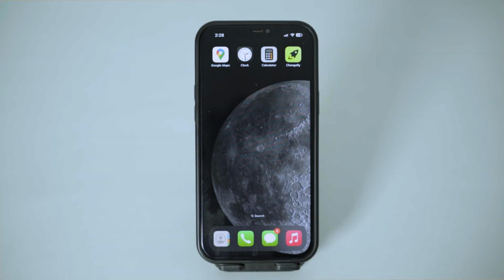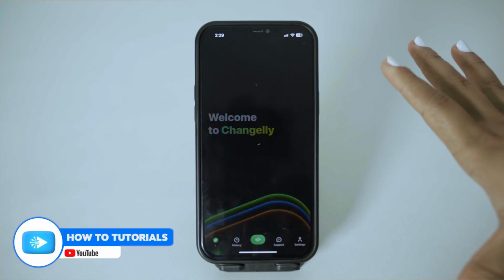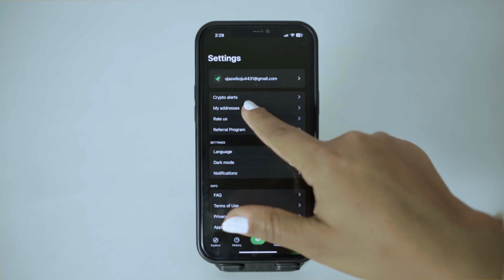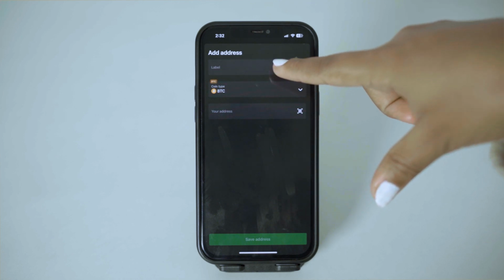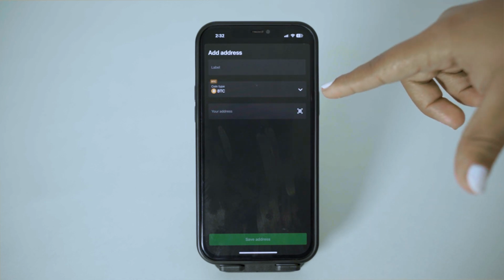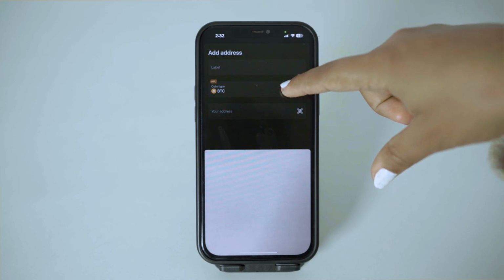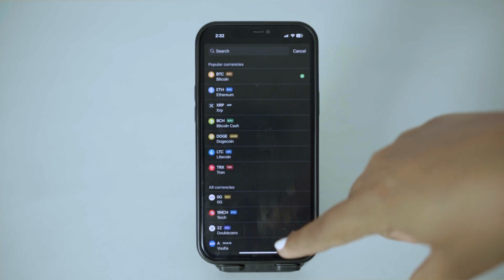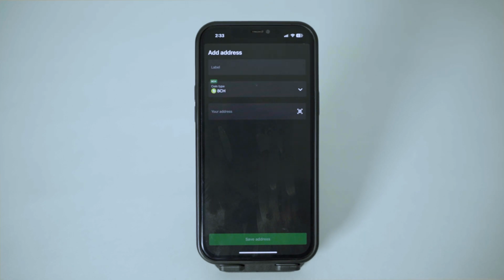How To Add Crypto Address On Changelly | Enter Wallet Address For Deposits On Changelly 2026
"How To Add Crypto Address On Changelly | Enter Wallet Address For Deposits On Changelly 2026" - A Video Guide by How To Tutorials.

This tutorial explains how to enter and manage wallet addresses while exchanging cryptocurrencies on Changelly. Learn how to select the right blockchain network, avoid common address mistakes, and ensure your funds are sent safely.